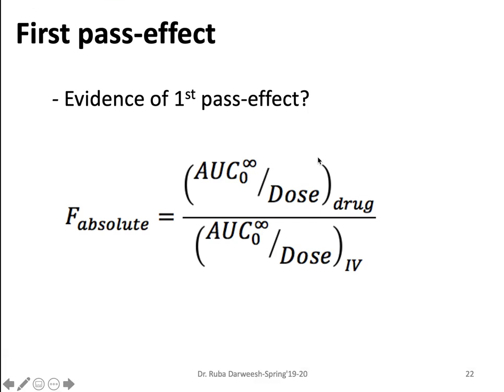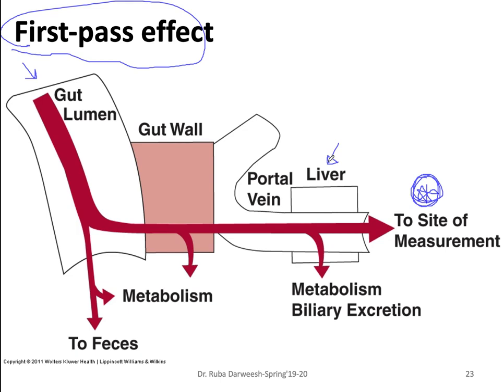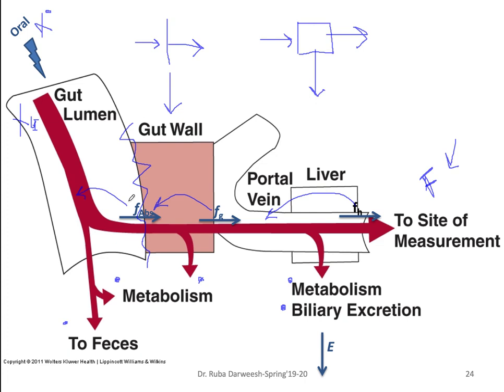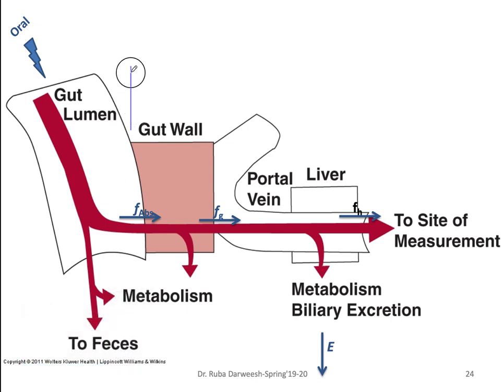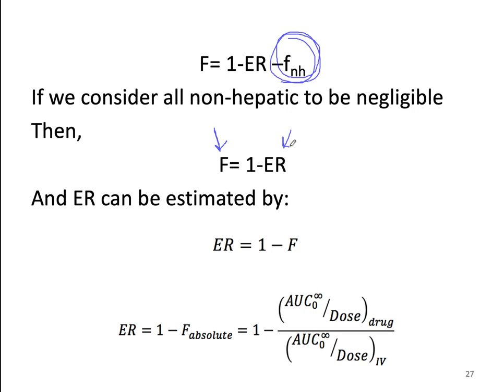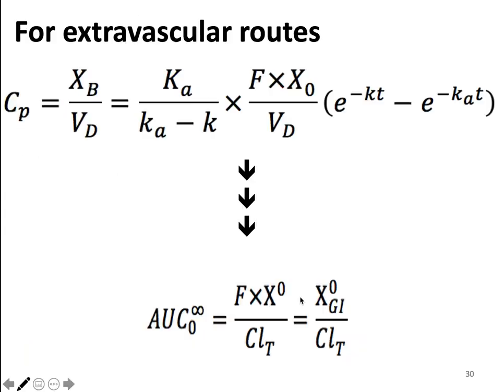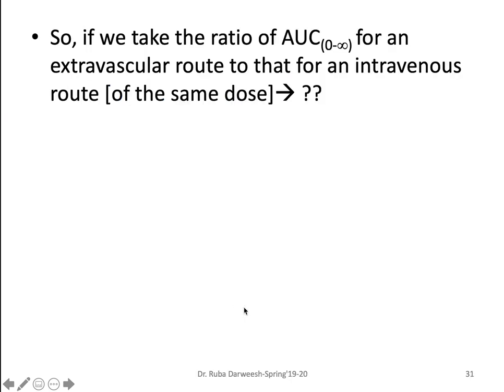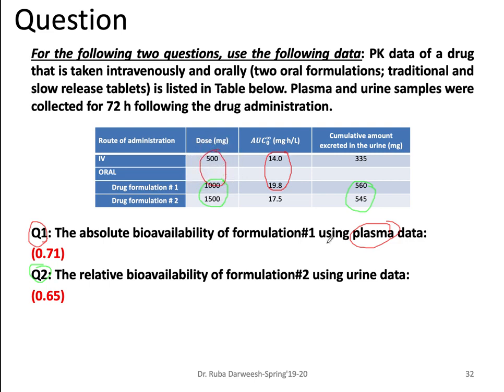7 Bioavailability and bioequivalence 2